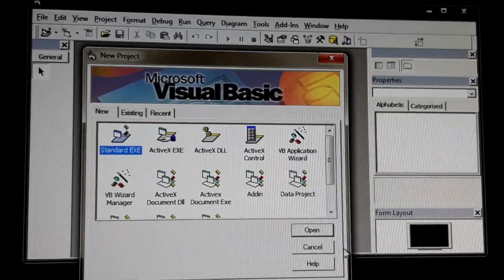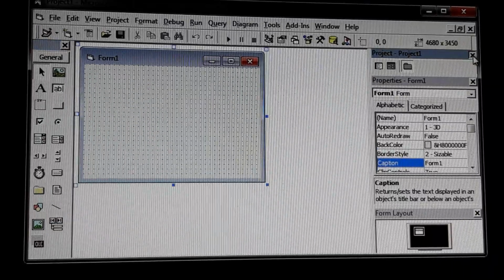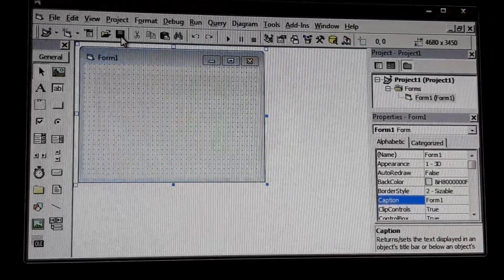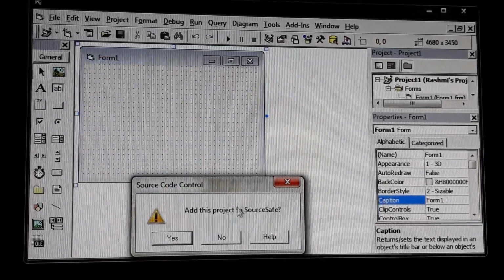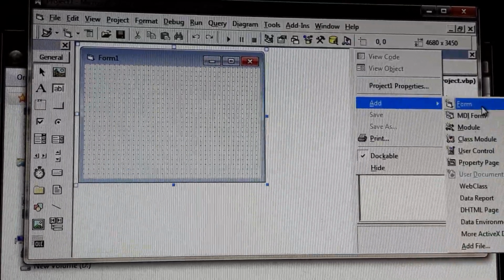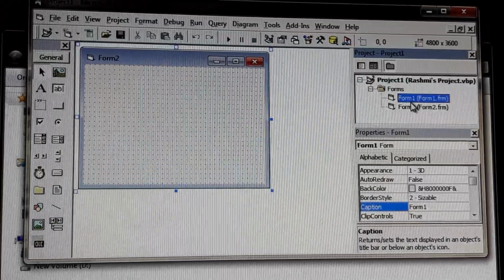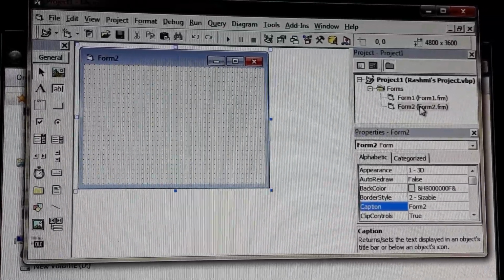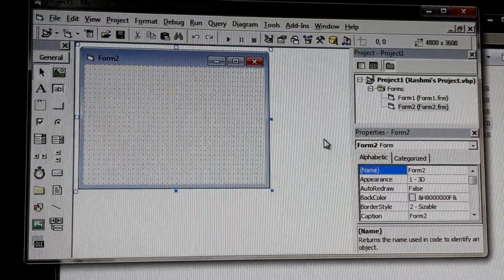Introduction to Visual Basic 6.0 -IDE